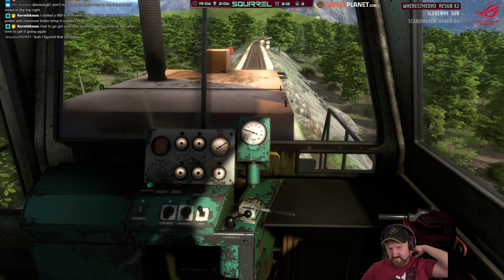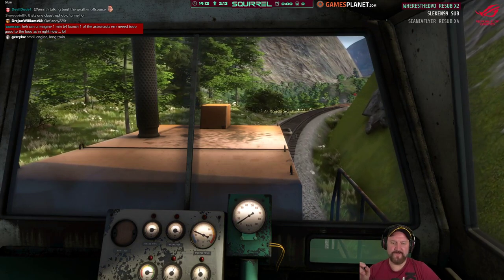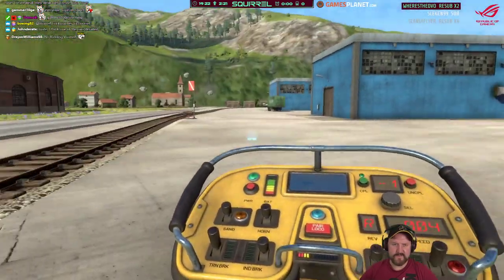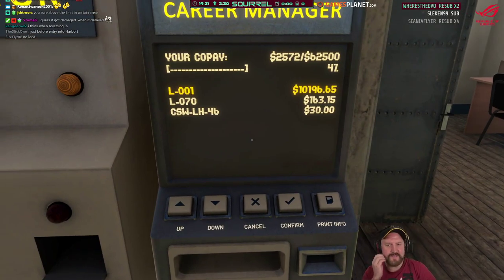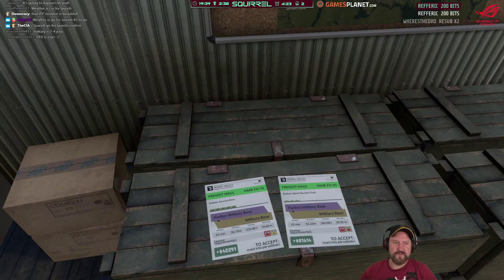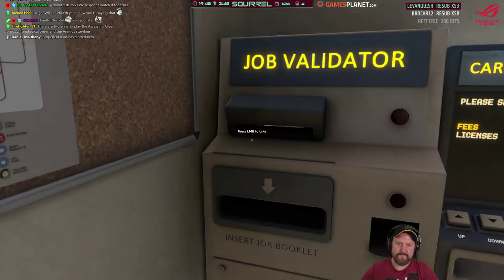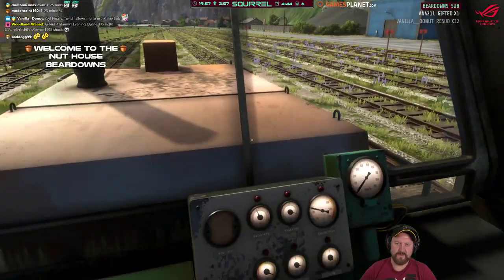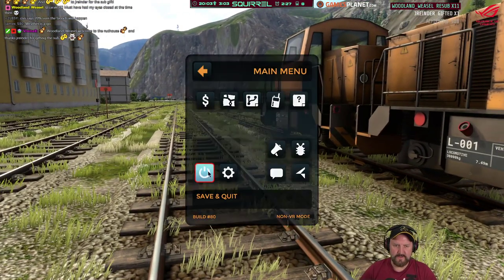Derail Valley | 30th May 2020 | 6/6 | SquirrelPlus